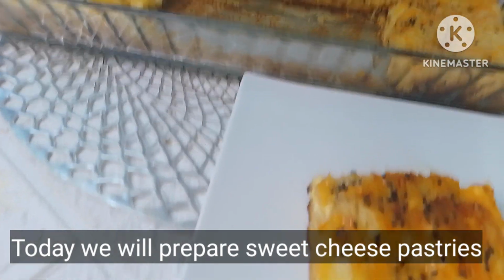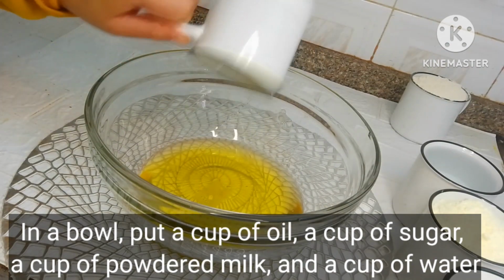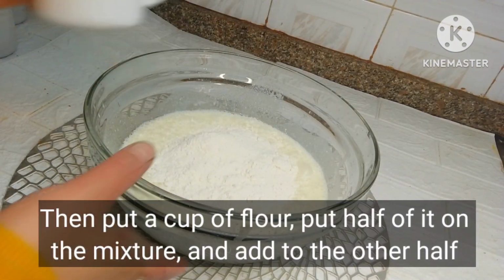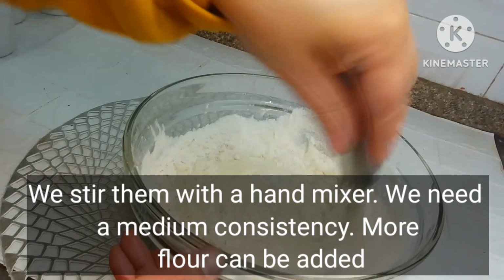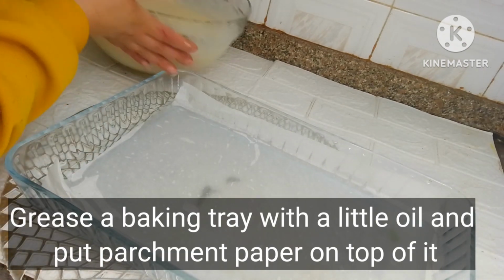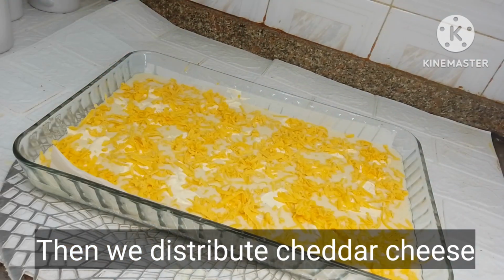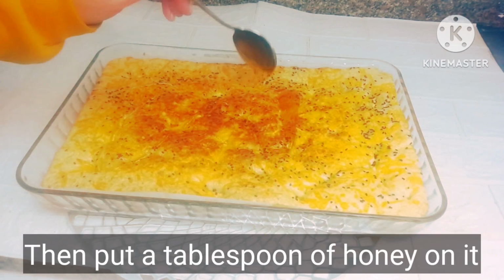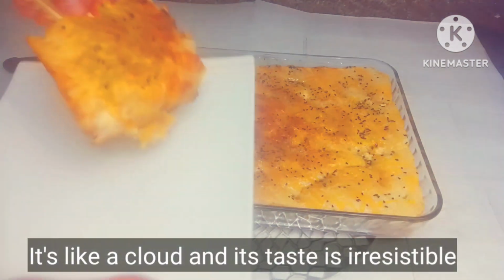Sweet cheese pastries /you can do it